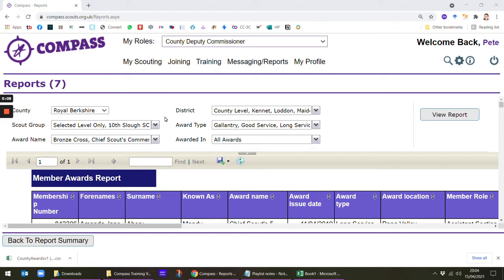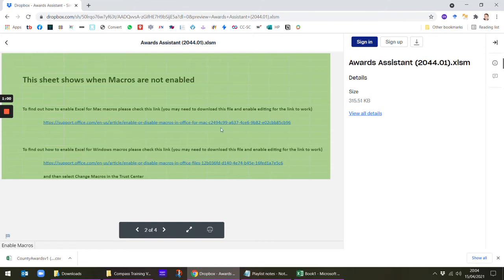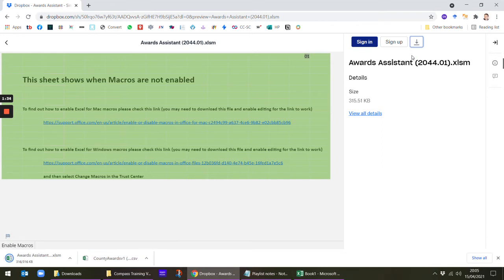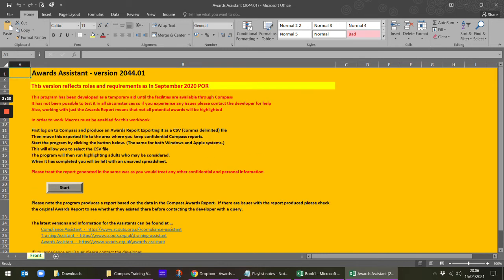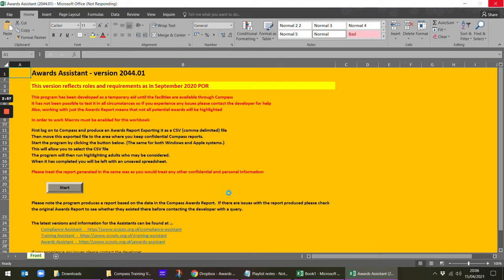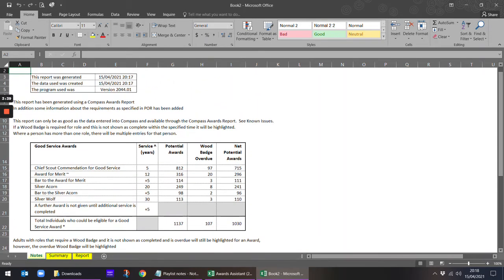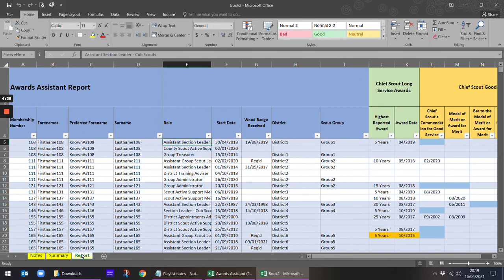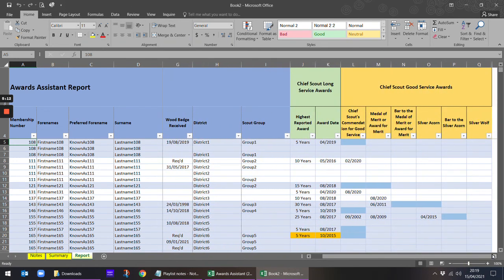Running the Awards Assistant from the Compass Awards Report